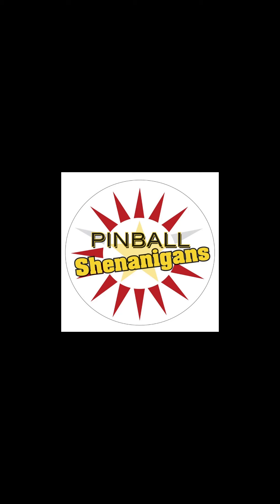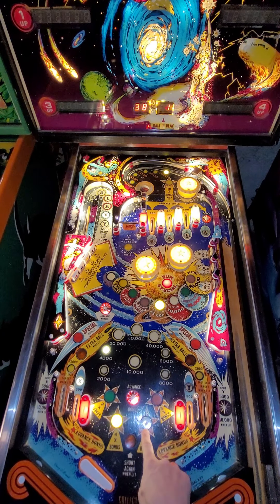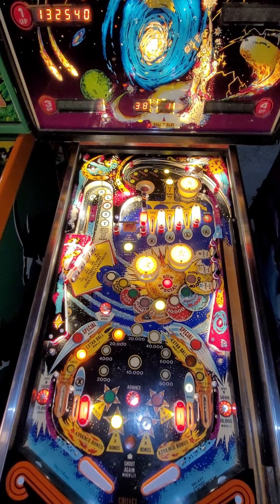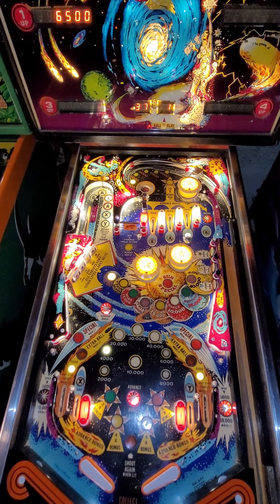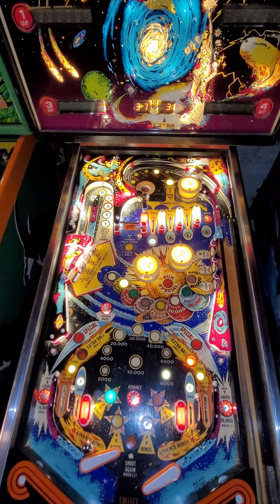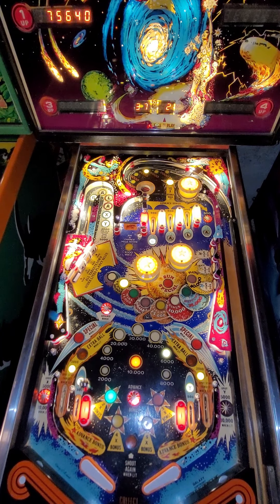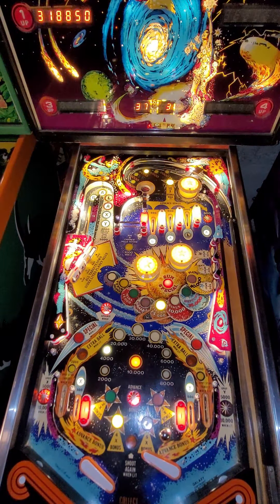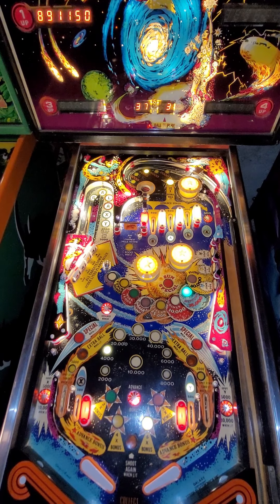1980 Stern Galaxy Pinball Tutorial / Gameplay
Rules explanation and scoring strategies!